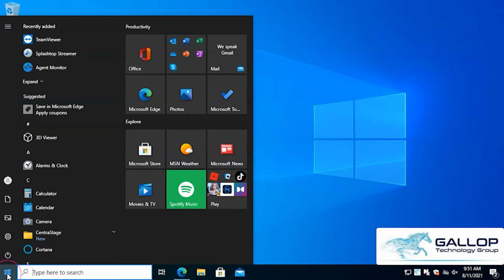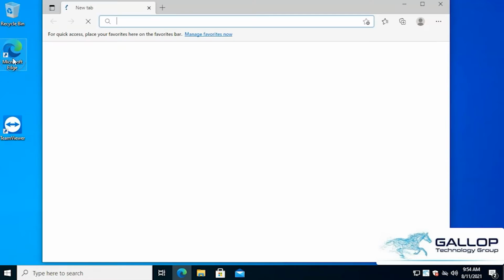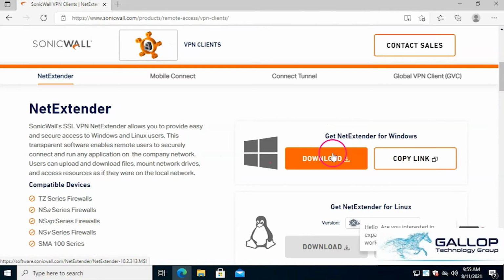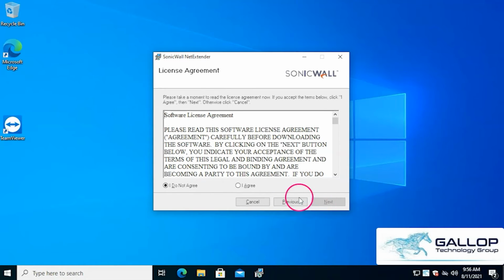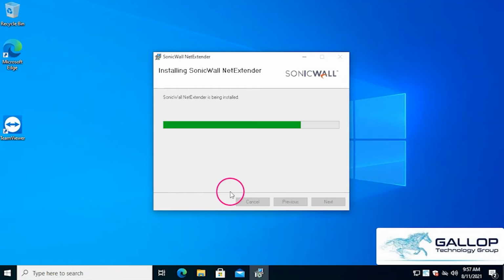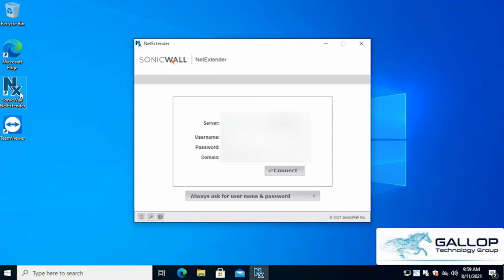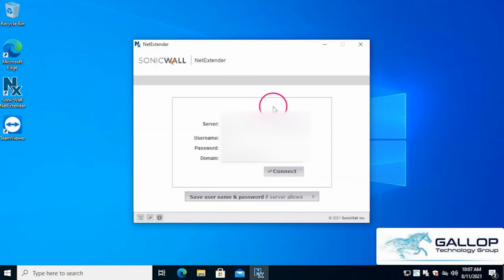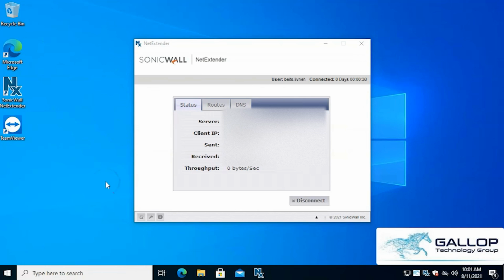How to Install and Configure NetExtender